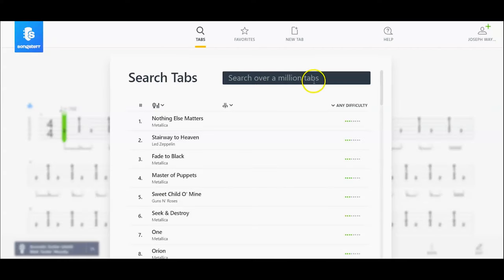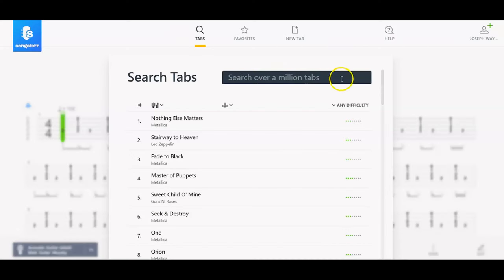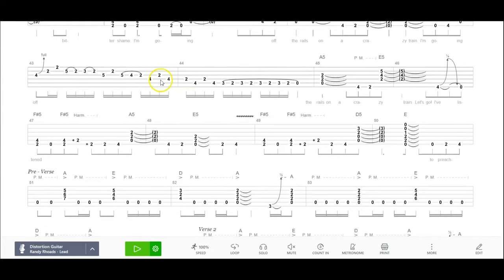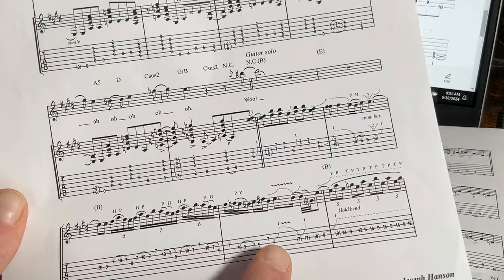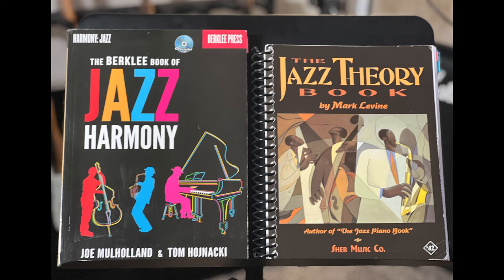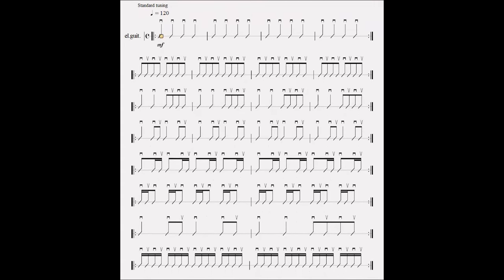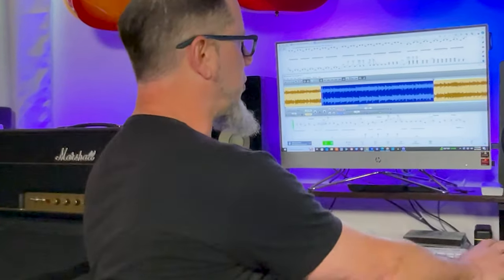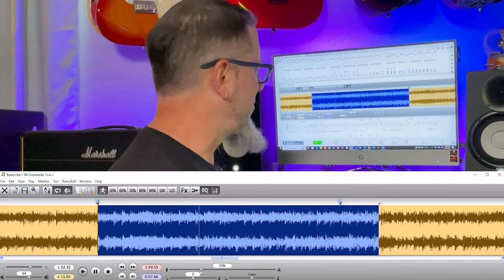STOP USING TABLATURE: Do this instead…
Learn how to identify if the tablature is wrong for your song. Most of the time they are wrong with either wrong notes, wrong positions and wrong rhythms. Guitar tabs / tablature can be a great start for figuring out a song but is only 1 piece of the puzzle.

The gear I use from Sweetwater.com
Here’s the gear I use from Sweetwater:
Studio gear

Amps, pedals, etc.

0:00 Intro
0:24 tab variations
1:02 wrong fingering positions
1:44 options other than the internet
2:11 Tab discrepancies
2:24 Use your ears
2:51 Transcribe software
3:53 Find live footage
5:11 Outro